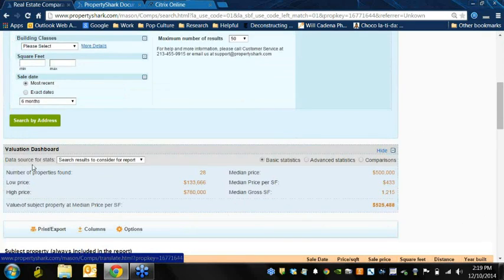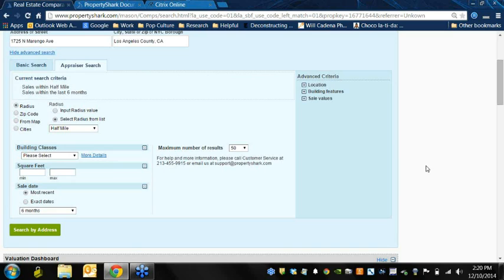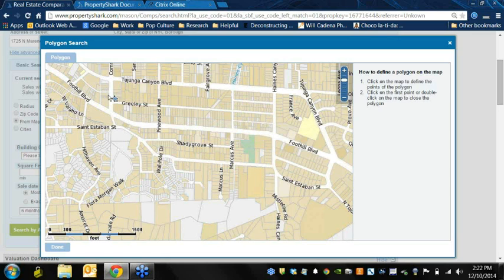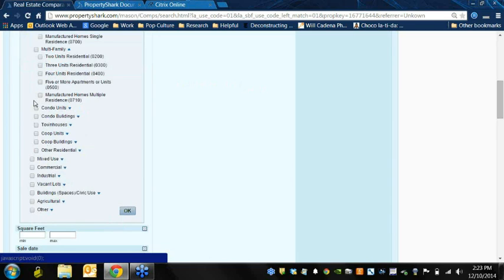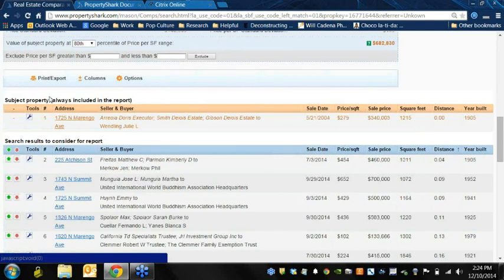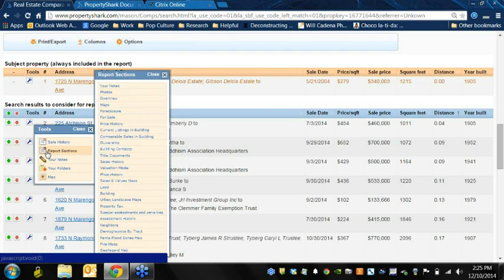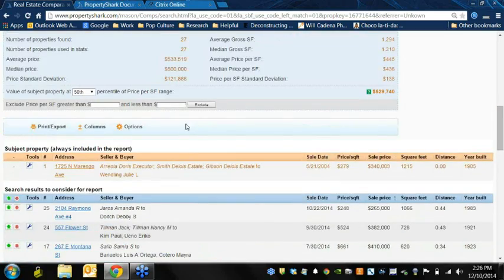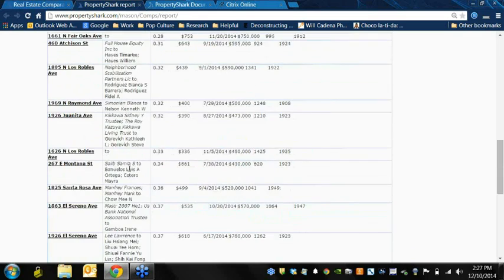Comparables, a service by PropertyShark, allows you to estimate your property value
Comparables is a valuable tool that helps you to estimate the value of a property, based on an algorithm that uses different criteria such as: property type, sale period, distance from your property, year built, zoning, and more.